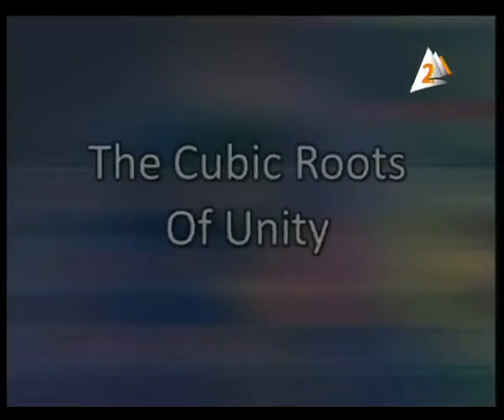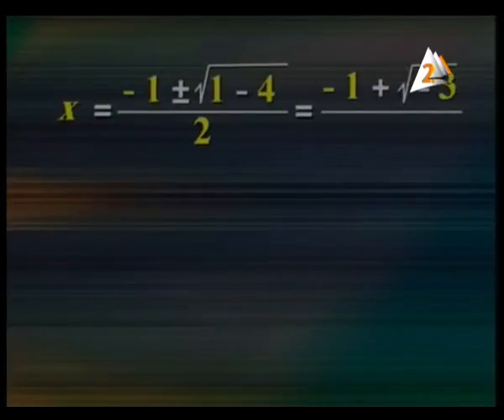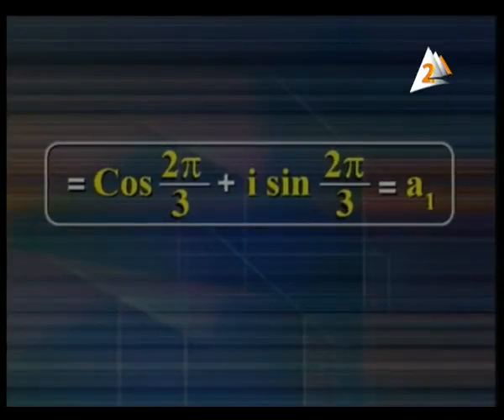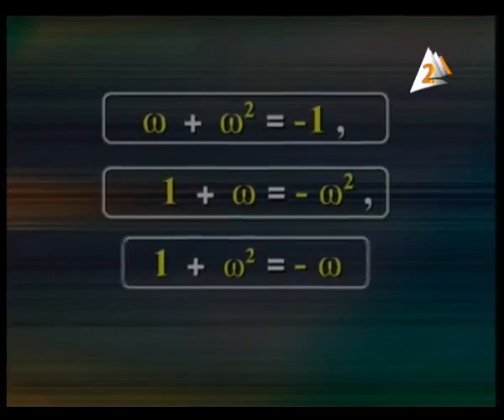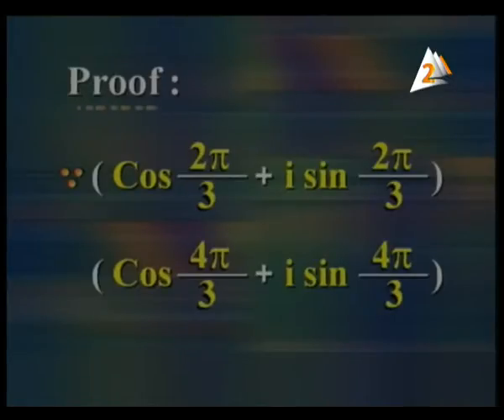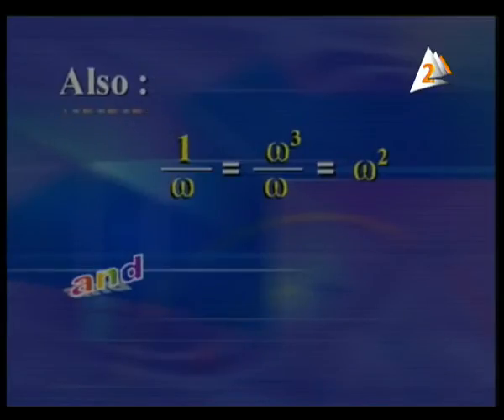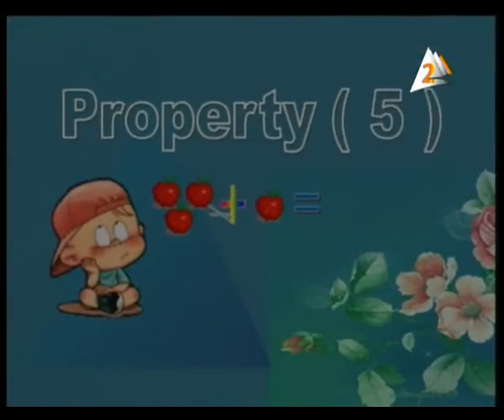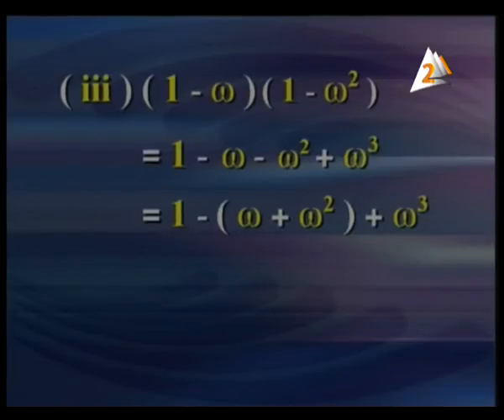12-01-2016 رياضة لغات للثانوية العامة التليفزيون المصري